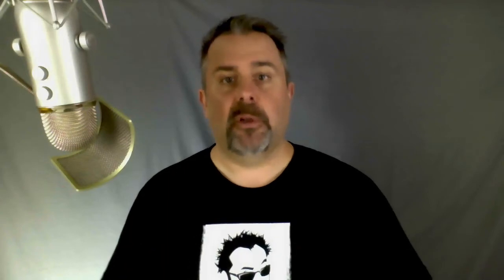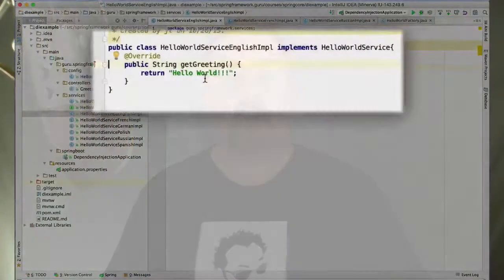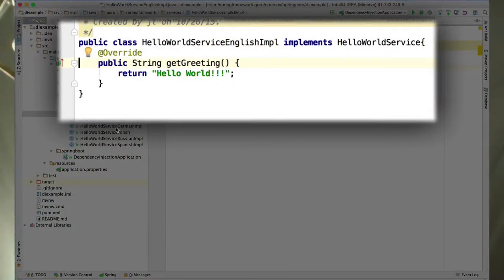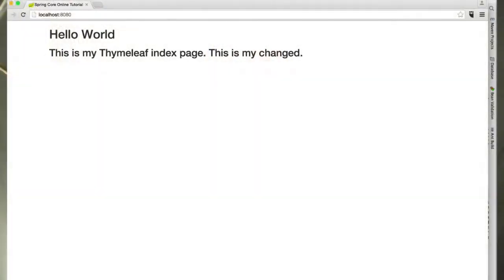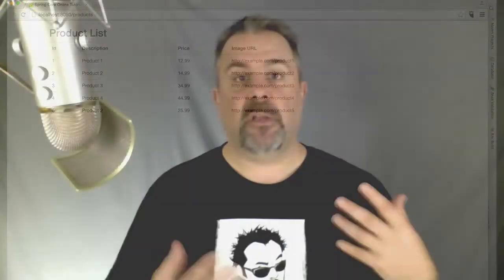Spring Core Course Promo Video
This is the promotional video for my Spring Core course. Covering the core of the Spring Framework, Spring Boot, Spring MVC, JPA, Hibernate, and Thymeleaf.